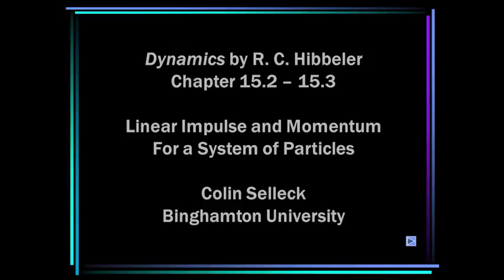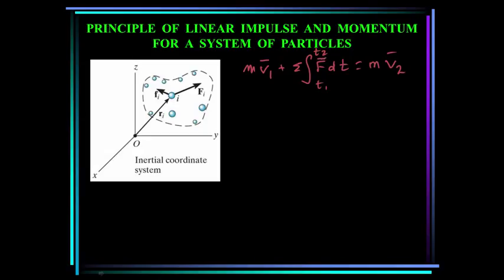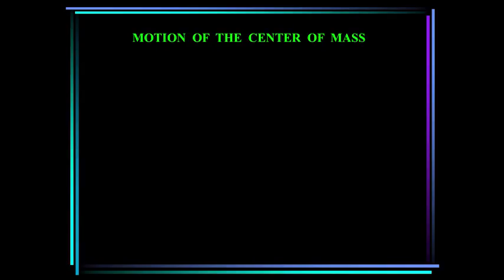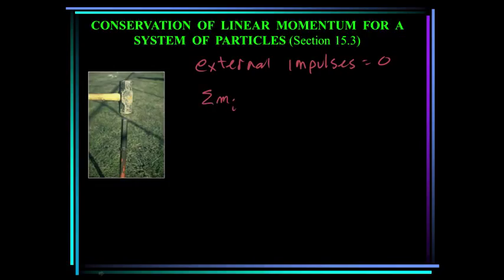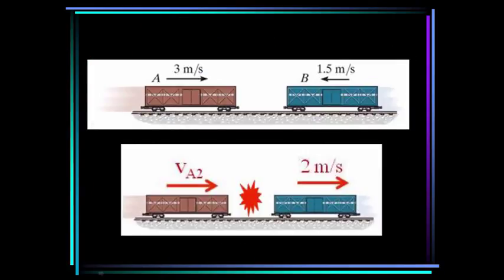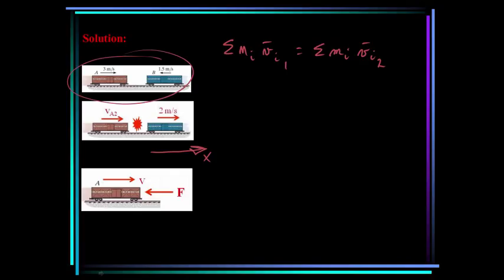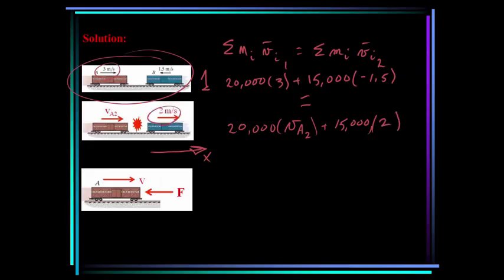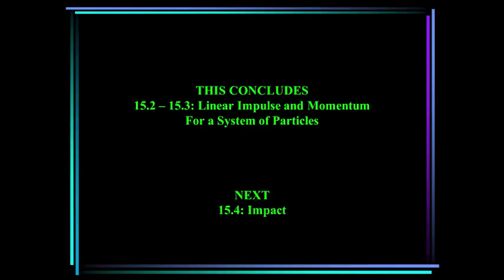ME 274: Dynamics: Chapter 15.2 - 15.3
Linear Momentum and Impulse for a System of Particles
Conservation of Linear Momentum